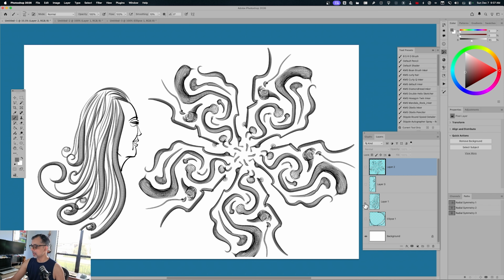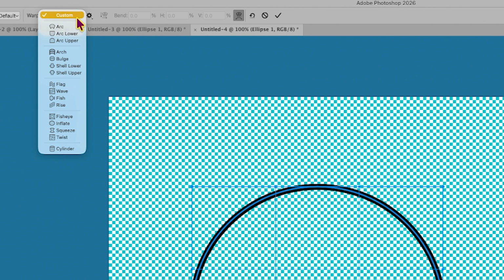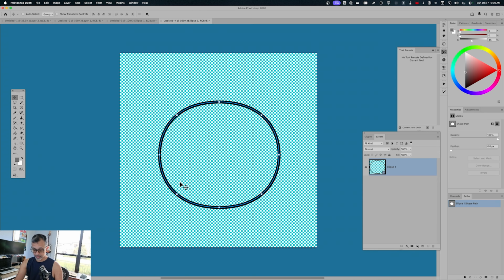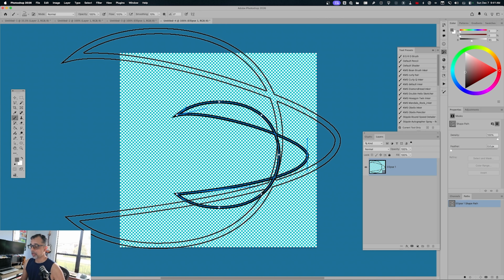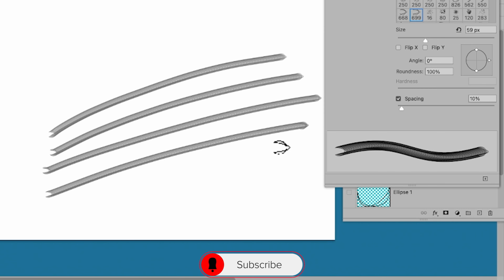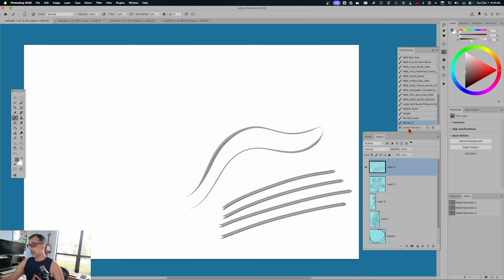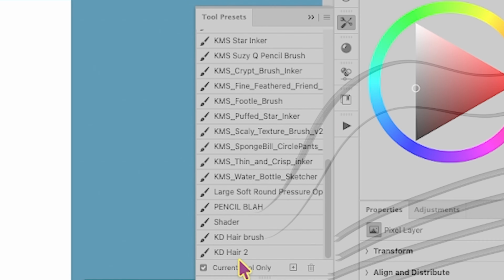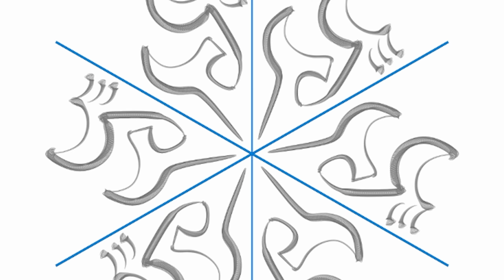Let's Make a Brush for Drawing Hair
In this video, we'll make a brush that can be used to draw hair.